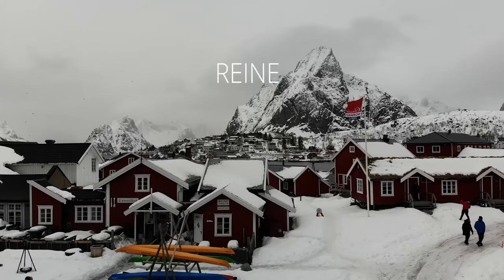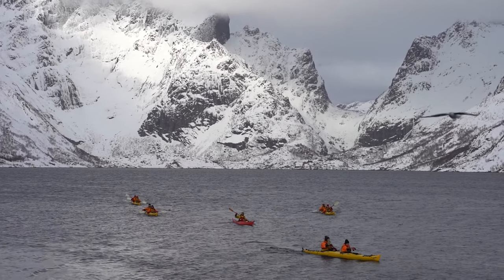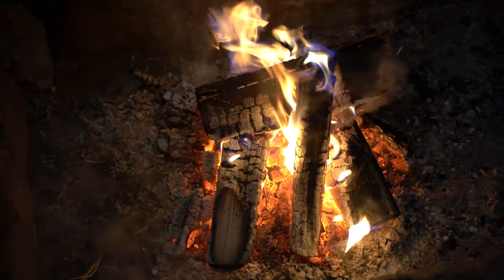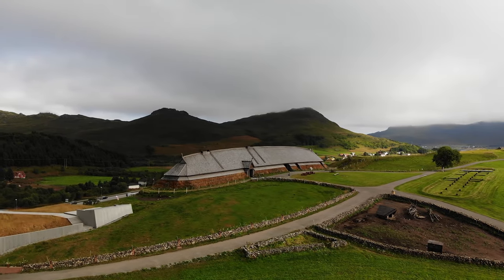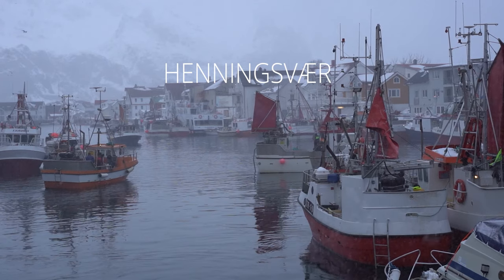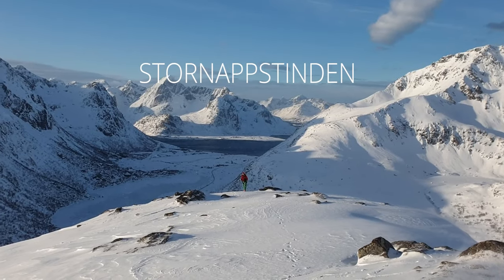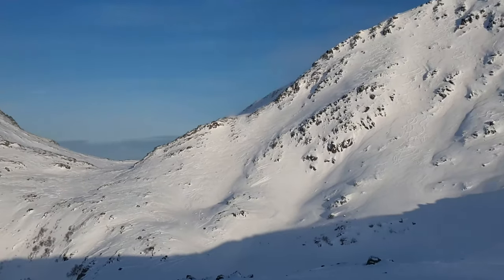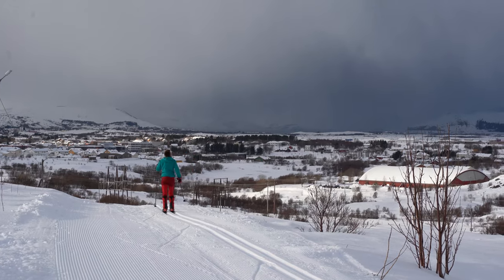TOP 8 PLACES - WINTER LOFOTEN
Since COVID19 is stopping the world now it is a great opportunity to look back and plan new adventures when the things better again. Lofoten is a place which we visit at least twice a year and I really love it. Now it was a bit different since we have a new family member, and I am looking forward to next year when Vivian will be climbing her first peaks with us 😊

Here is a short video showing few nice places which are worth visiting when you are staying in Vestvågøy in Lofoten. Which place is your favourite in Lofoten?